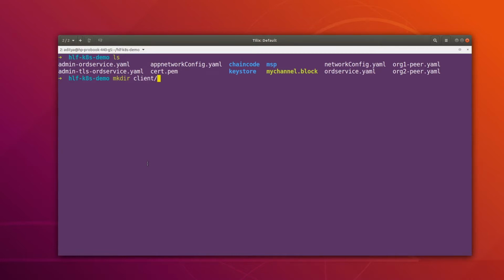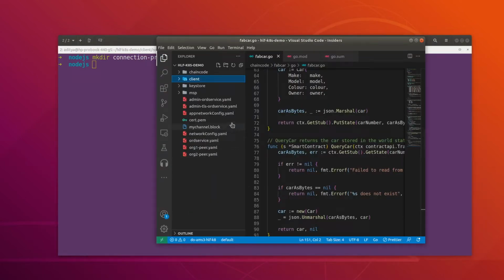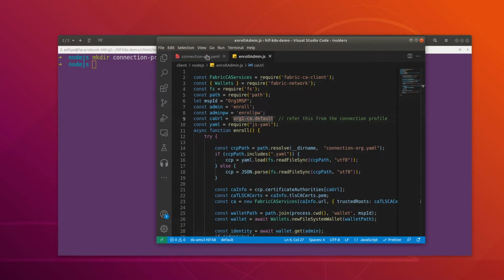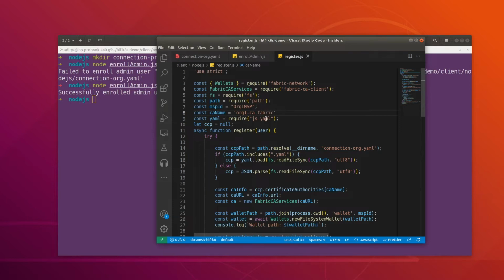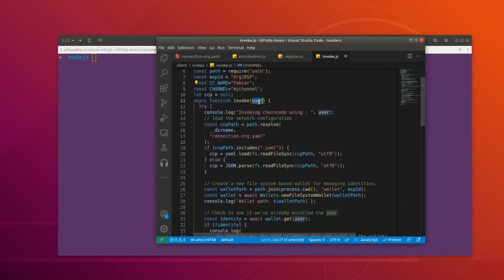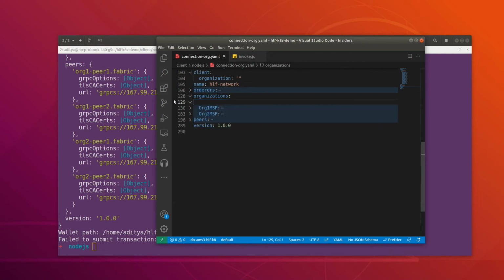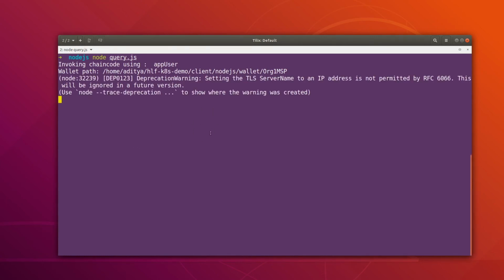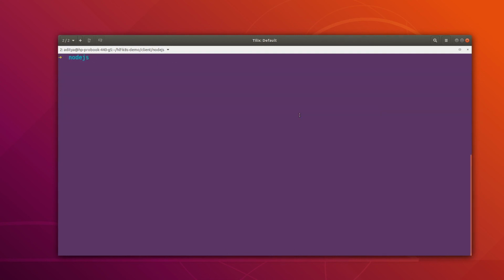NodeJs Client Application - Part 13 | Hyperledger Fabric On Kubernetes | ADITYA JOSHI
1. The Complete Guide on Hyperledger Fabric v2.x on Kubernetes
2. Learn to Deploy Hyperledger Fabric v2.2 on Multihost
3. Master Class On Hyperledger Besu
4. Certified Blockchain Developer Certification - 2021